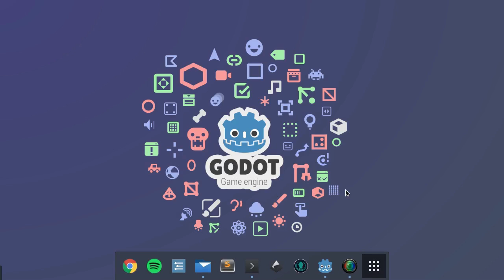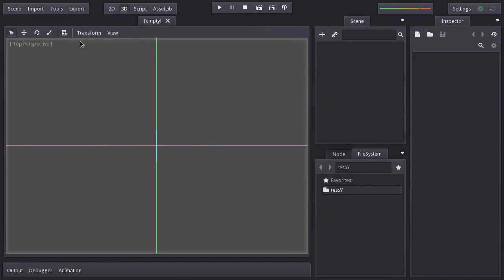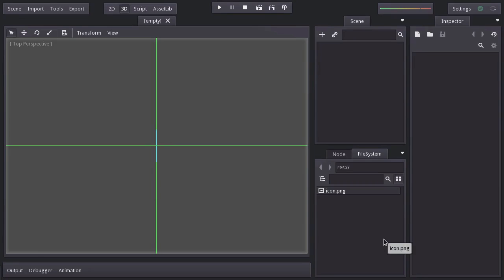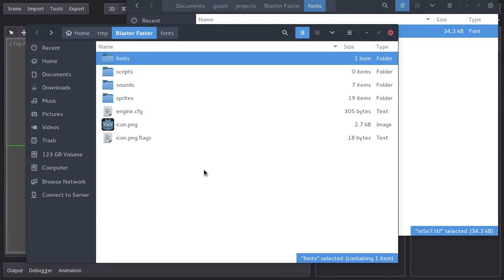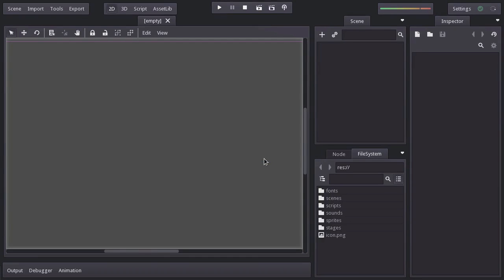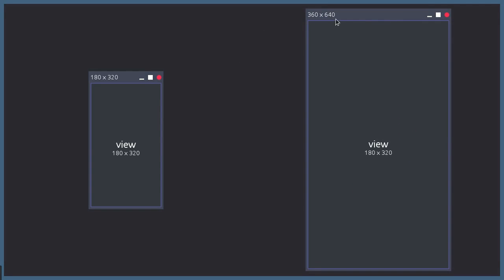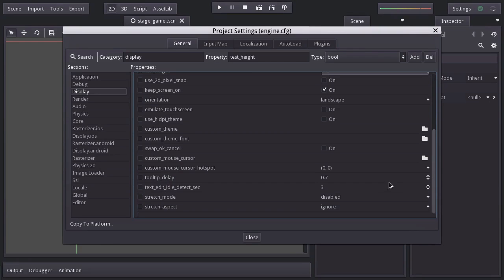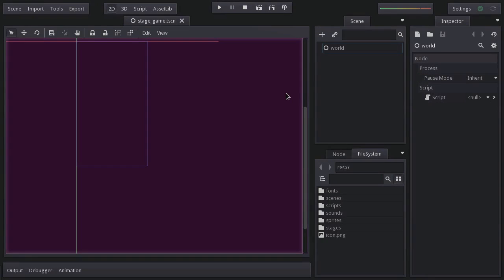Make a Space Shooter Game in Godot - Project Setup (E01)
On this video we just setup the project so we have everything up to get started.